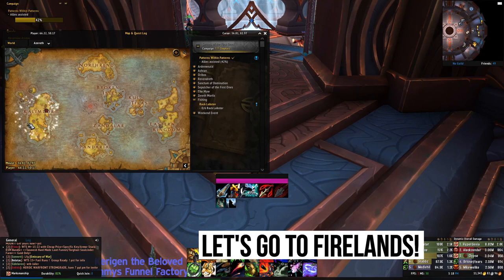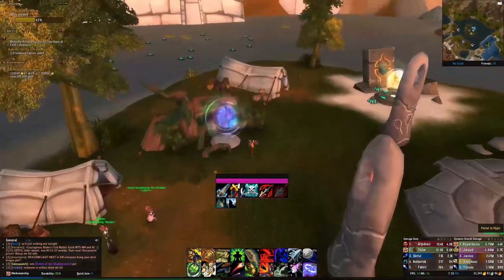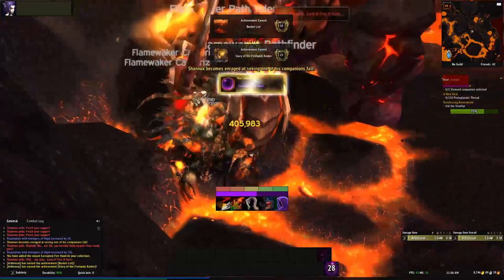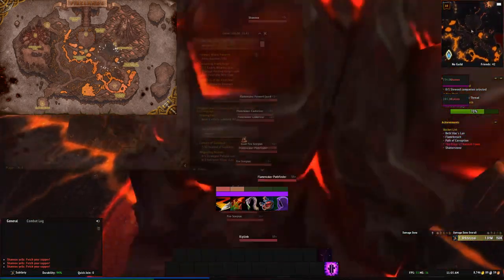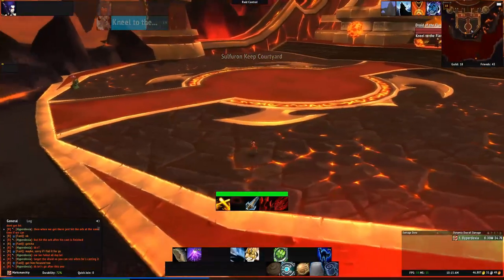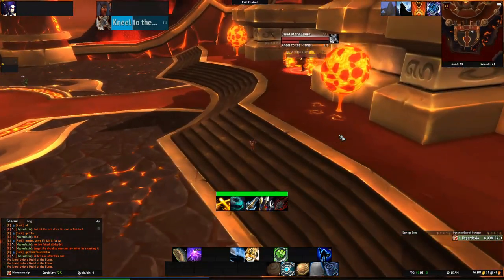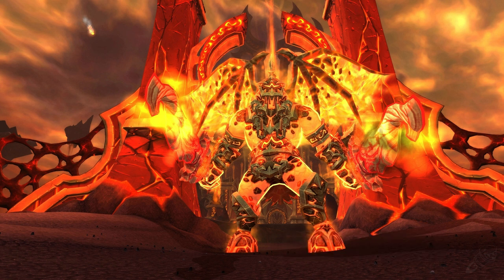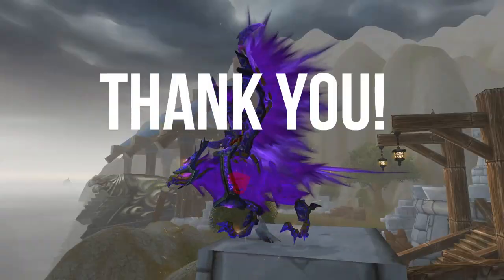HOW TO GET THE CORRUPTED FIRE HAWK FAST / GLORY OF THE FIRELANDS RAIDER ACH. | World of Warcraft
The Corrupted Fire Hawk, one of the coolest mounts in the game, is the reward for completing the Glory of the Firelands Raider achievements. Here I've broken down each one, super simple & fast, so that you can get it as easy as possible, enjoy!

Chapters:
0:00 Introduction
0:09 How to Get to Mt. Hyjal (Horde)
0:26 How to Get to Mt. Hyjal (Alliance)
0:46 Mt. Hyjal to the Firelands Raid
1:04 First 6 Achievements & Shannox
1:21 Bucket List
2:04 Bucket List Map Cheat Sheet
2:05 Only the Penitent...
3:30 Not an Ambi-Turner
3:37 Share the Pain
3:47 Do a Barrel Roll!
3:57 Death from Above